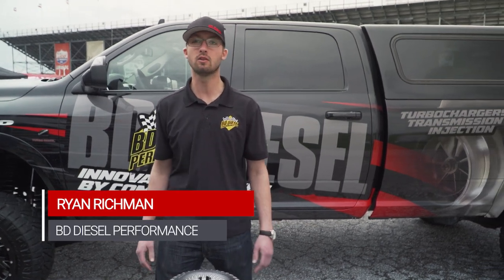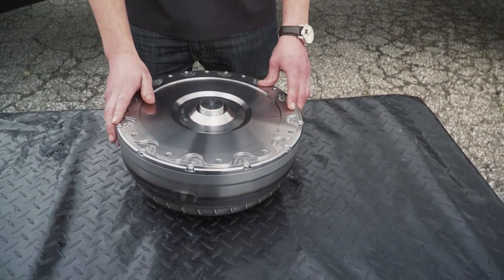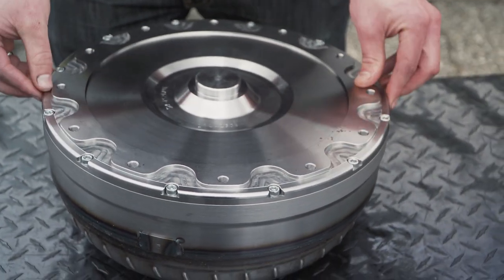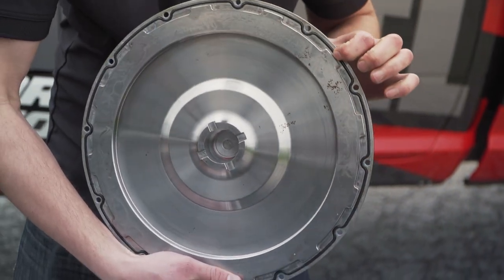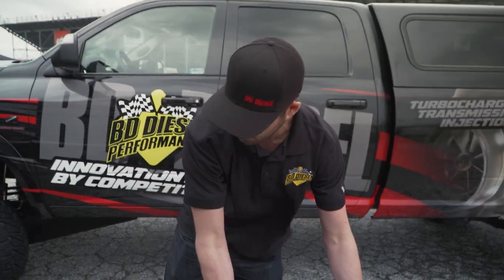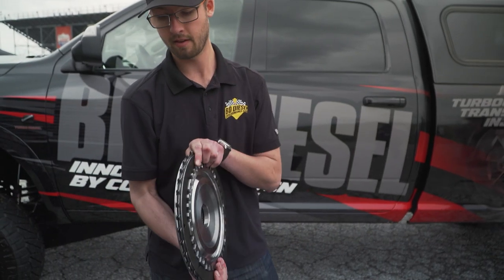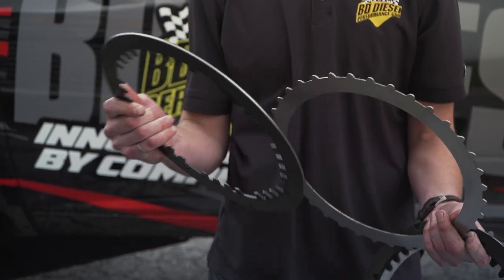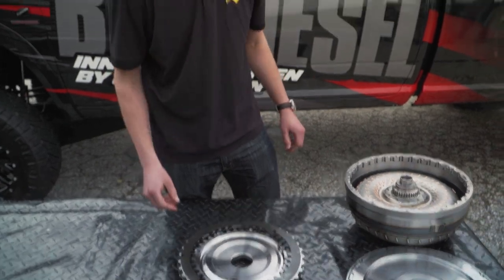BD Diesel's Ryan Richman explains the Hi5 Torque Converter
The new BD Diesel 47/48RE Hi5 Torque Converter can be disassembled for maintenance allowing it to be rebuilt between races!! Tried. Tested. Proven.